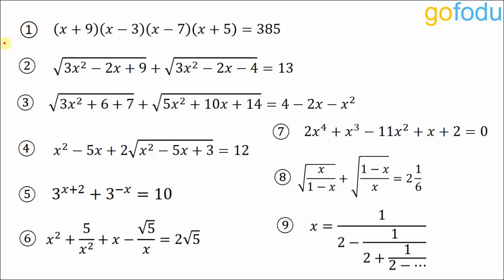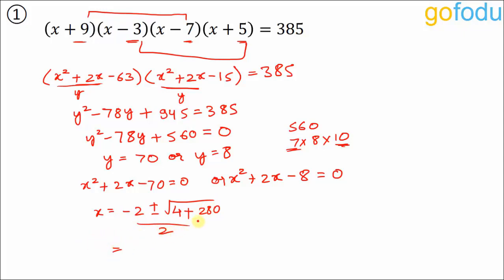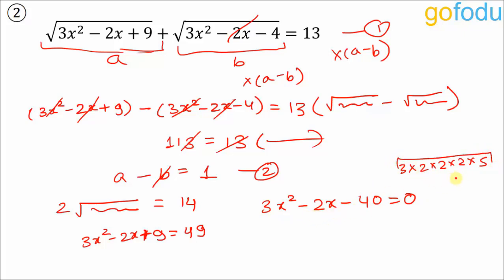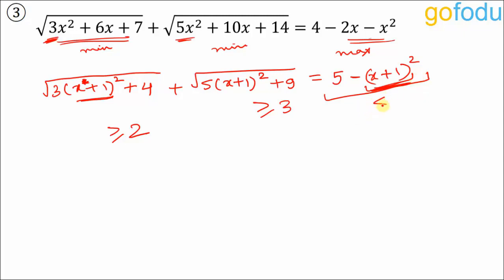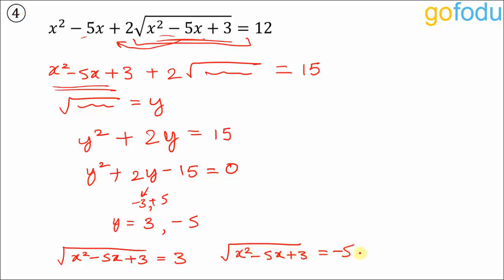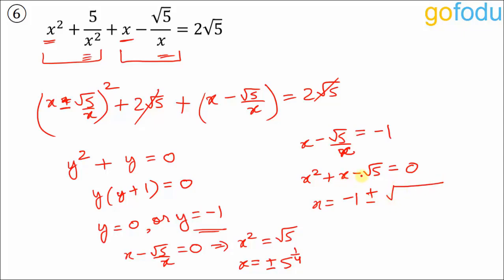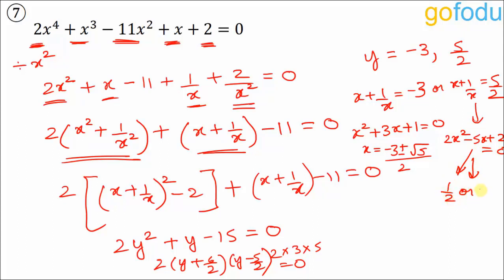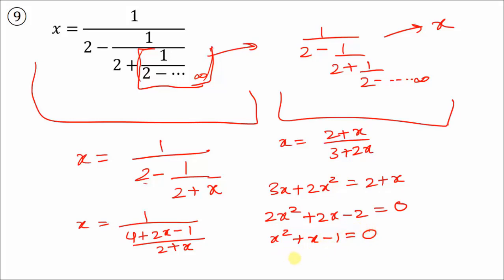Equations Reducible to Quadratic Form | Algebra | Quantitative Aptitude Series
Master equations Reducible to Quadratic Form with this tutorial for the CAT MBA exam. With this example, learn the essential techniques and strategies to solve problems efficiently. Check out the following playlists for complete preparation:

Happy learning!!